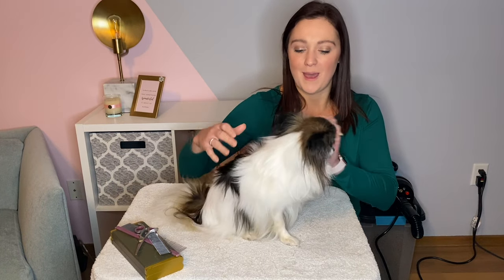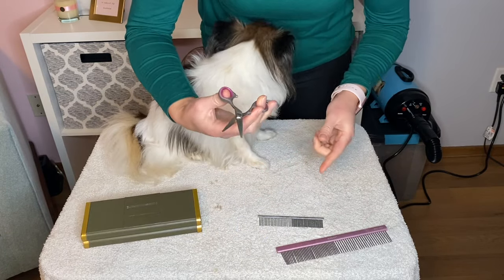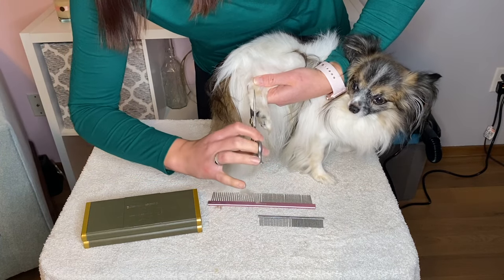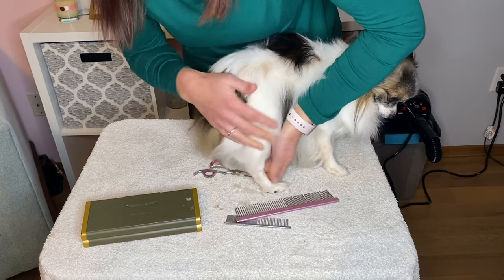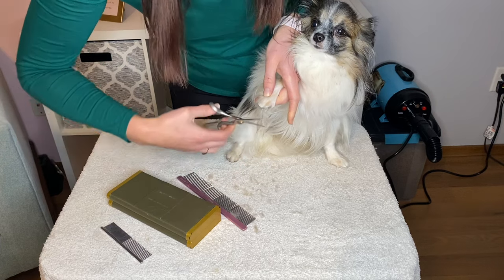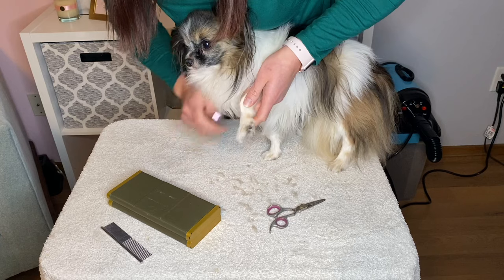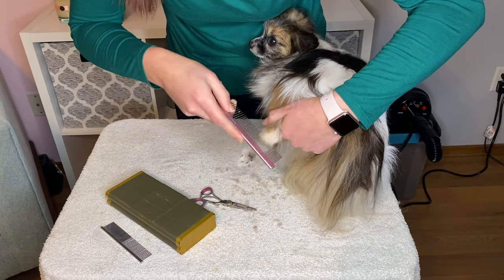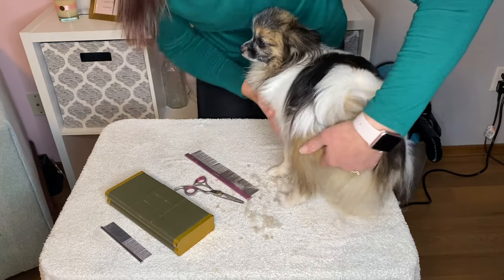Cat's Canines ~ How to groom a pet Papillons feet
This video is going to go into detail on how to groom a papillons feet. This will be helpful for anyone looking to learn how to groom hairy dog feet even if it's not a Papillon.

Oliver is helping me with this video today. He like all of my other dogs isn't a huge fan of getting groomed, But he was such a good boy for me today.